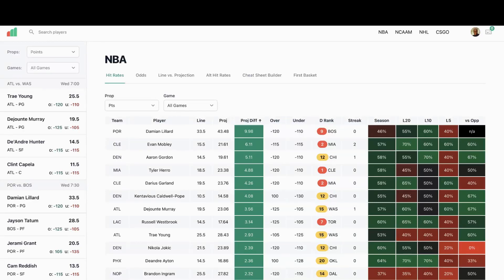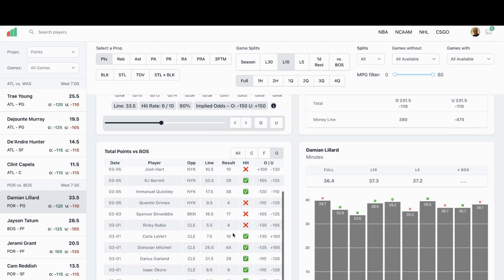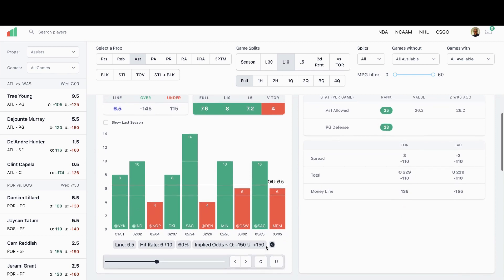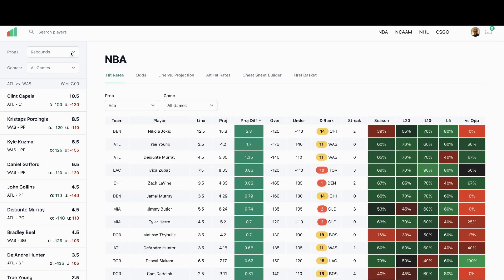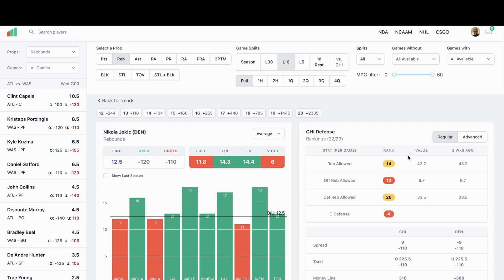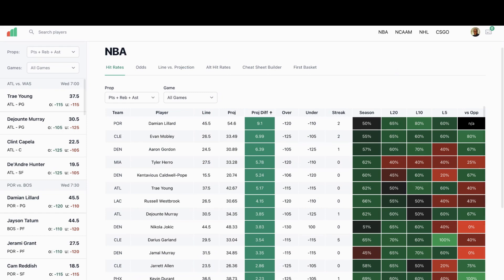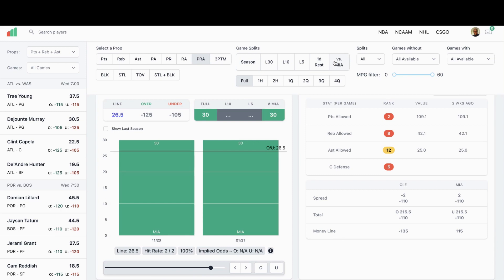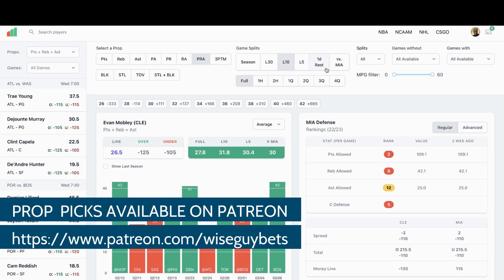PRIZEPICKS BEST PROPS TONIGHT WEDNESDAY 03/08/23 + DETAILED ANALYSIS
TOOLS
Player props research made easy. Quickly analyze thousands of lines on the phone, tablet or computer.

PROP BETTING WEBSITES
PrizePicks - Daily Fantasy Made Easy. Use my personal link to get a 100% deposit match up to $100.